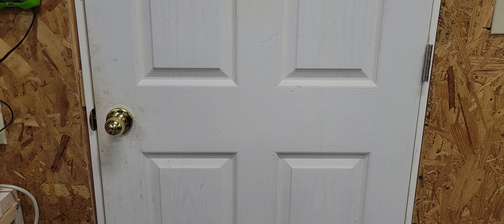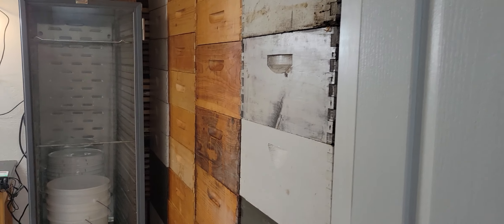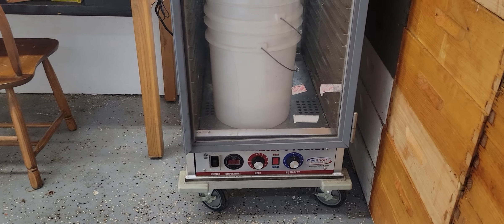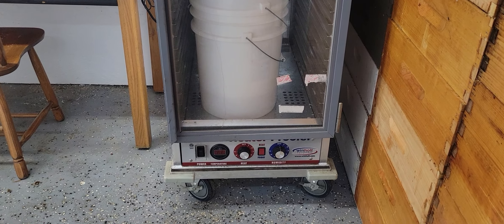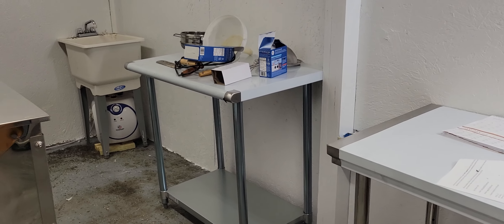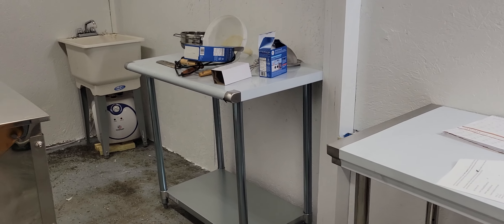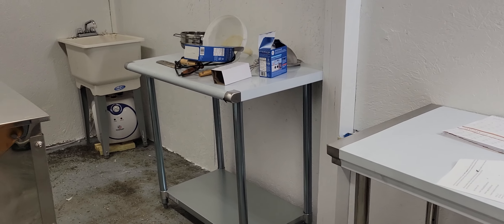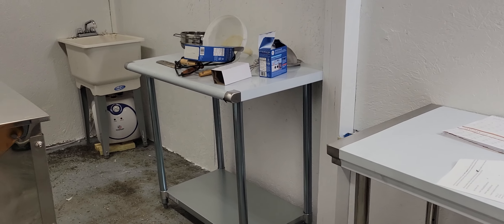Honey Room Lighting addition and rearranging.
Bought a 5 fixture light for 45 cents in an auction.  Mounted it above the grafting table for better lighting to see those small larvae.